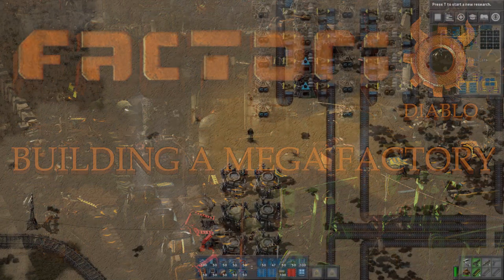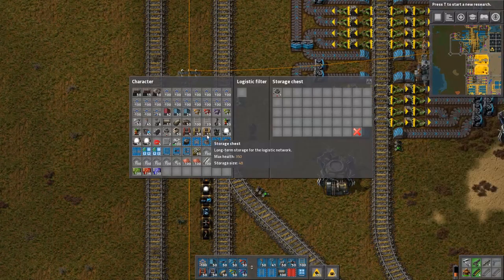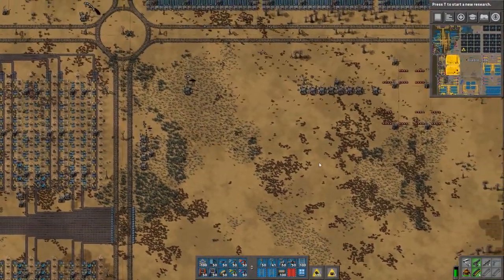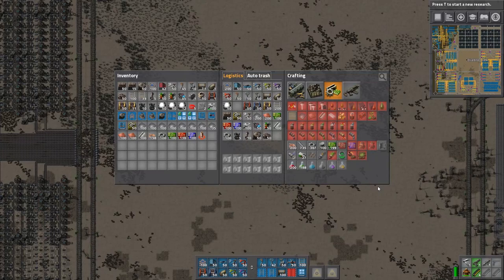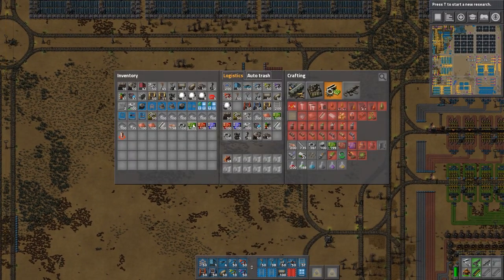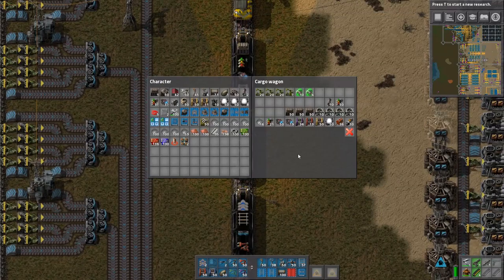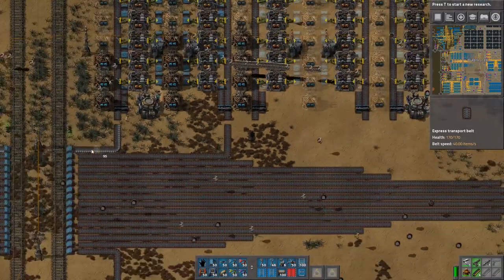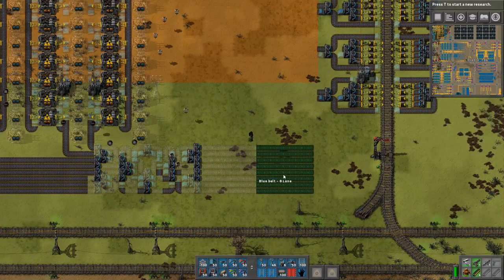Factorio - Building a Mega Factory: Part 121 Iron into Steel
Part 121 in the Building a Mega Factory series, Iron into Steel.